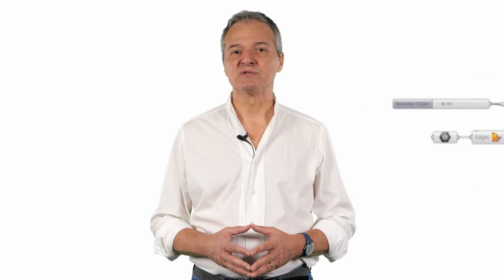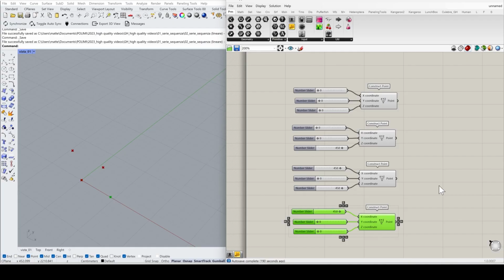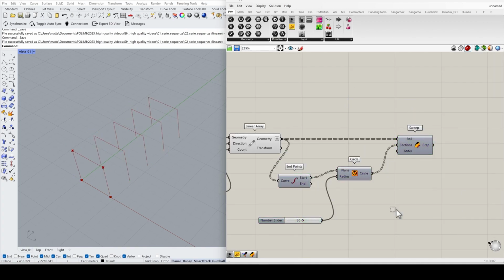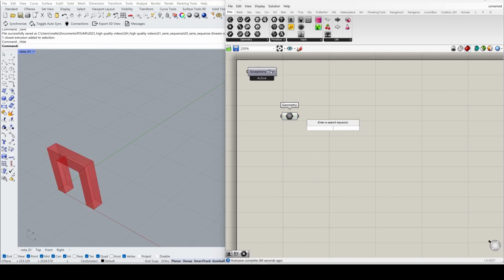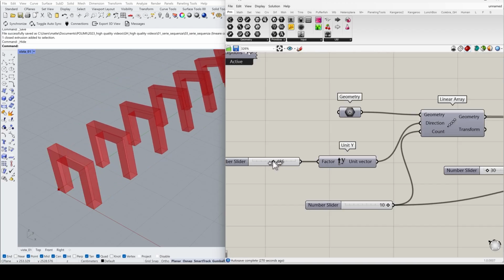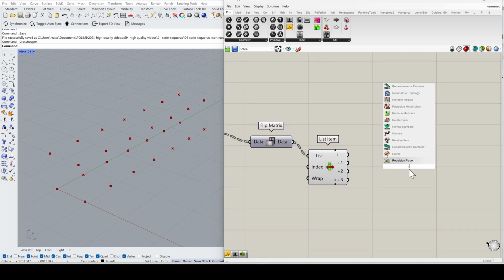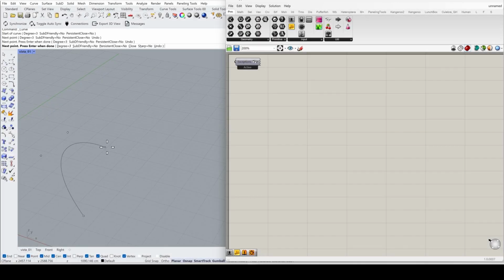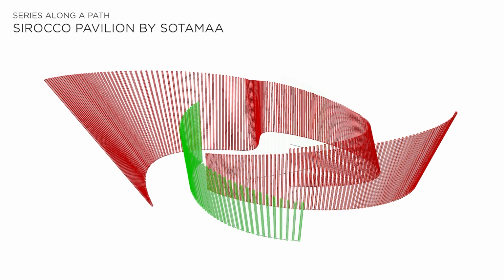Linear Series (Serie Lineare)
PARAMETRIC STRATEGIES IN ARCHITECTURAL MODELING
Starting from some projects by Herzog & De Meuron, Sotamaa, Peter Eisenman, Zaha Hadid, the MOOC traces and shows their configurative genesis parametrically.
Luigi Cocchiarella in collaborazione con Matteo Meraviglia e Simone Porro.

PROCEDIMENTI PARAMETRICI PER LA MODELLAZIONE ARCHITETTONICA
Traendo ispirazione da alcuni progetti di Herzog & De Meuron, Sotamaa, Peter Eisenman, Zaha Hadid,  il MOOC ne ripercorre e ne mostra la genesi configurativa per via parametrica.
Luigi Cocchiarella in collaboration with Matteo Meraviglia and Simone Porro.